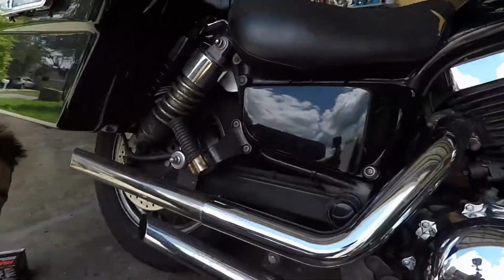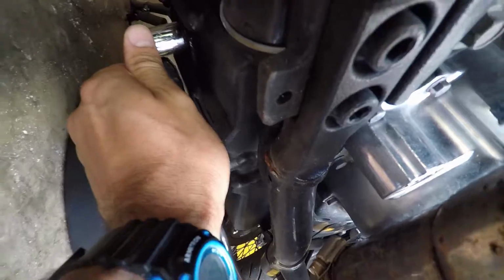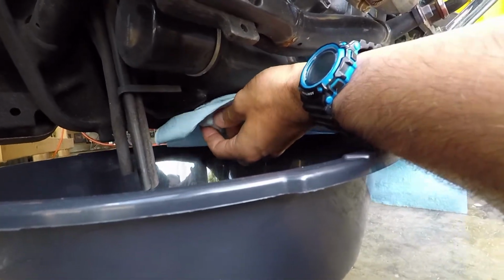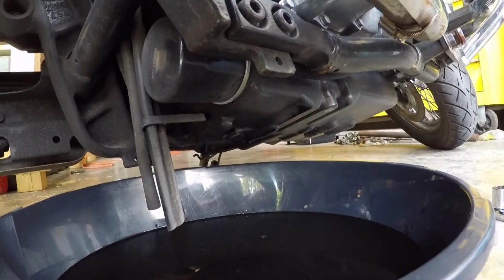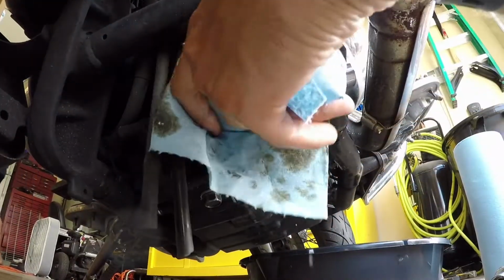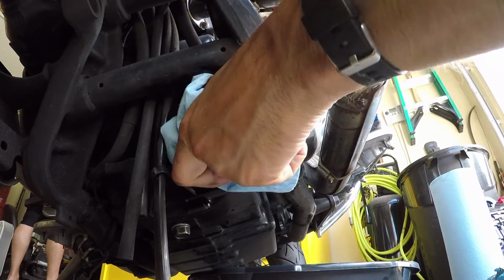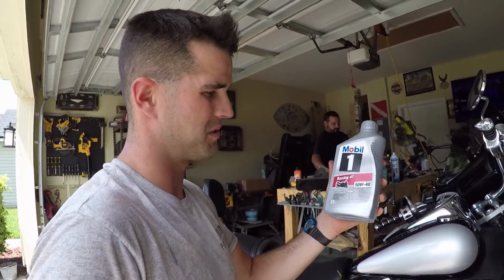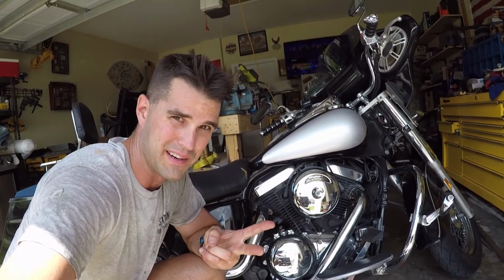How to Change the Oil in a Motorcycle. 2006 Kawasaki Vulcan 1500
This is a "how to" video, showing viewers how to change the oil and an oil filter in a motorcycle. It was a fast filmed video so some things may not be correct. Everyone has their way of changing oil but this is how I do it. Hopefully the video helps. Feedback is much appreciated so I can do better in the next video!

10w - 40 motorcycle oil